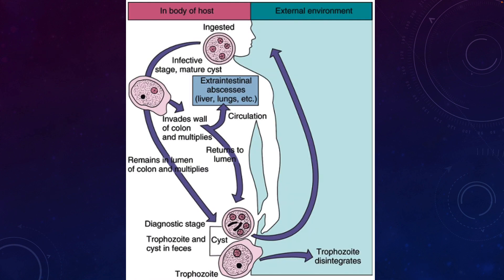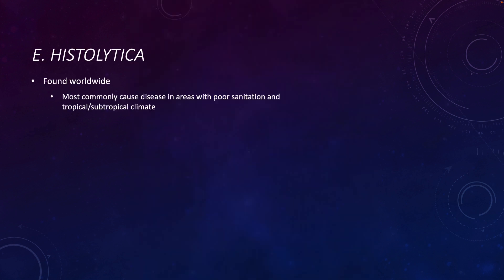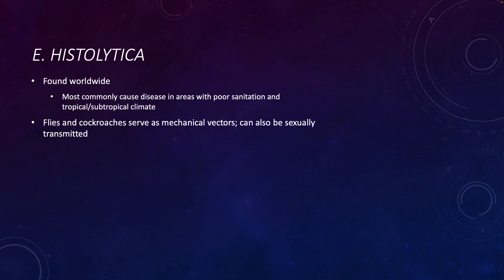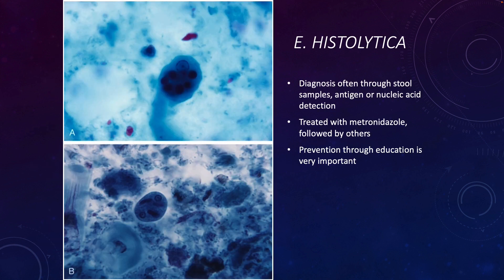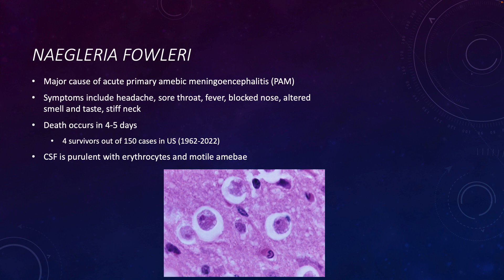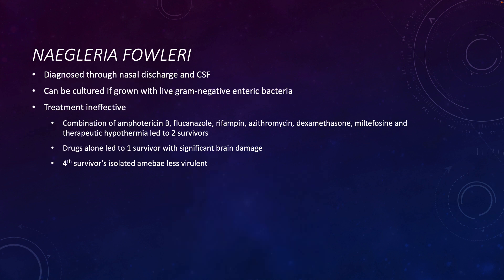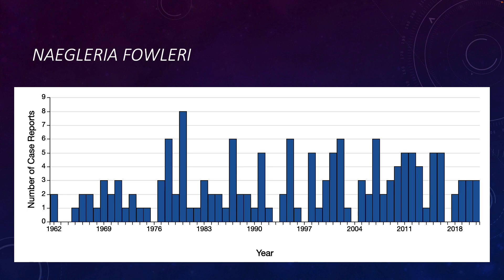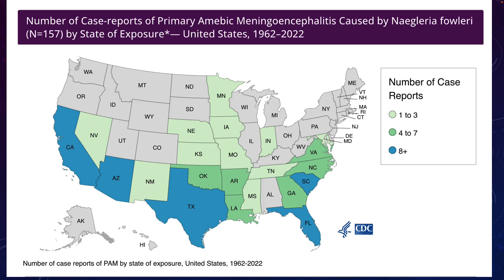58 - Unicellular Parasites Part 01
Table of Contents:

00:00 - Unicellular PArasites
00:06 - Amebae
00:27 -
01:32 - E. histolytica
03:19 - E. histolytica
04:05 - Naegleria fowleri
05:41 - Naegleria fowleri
07:26 - Naegleria fowleri
07:40 -